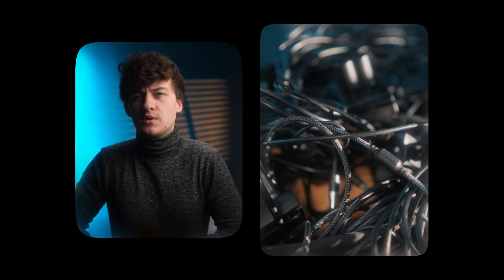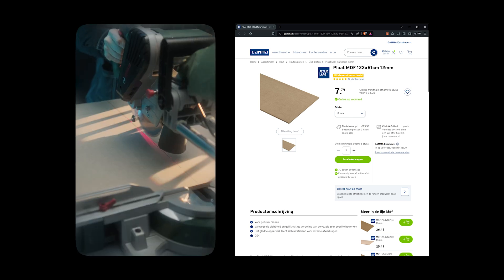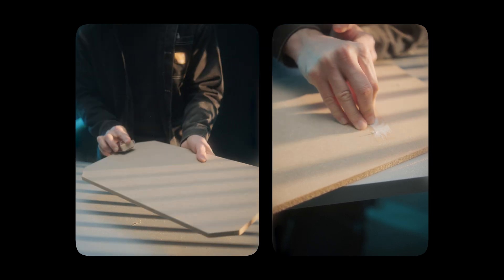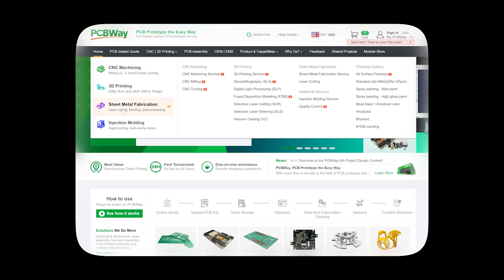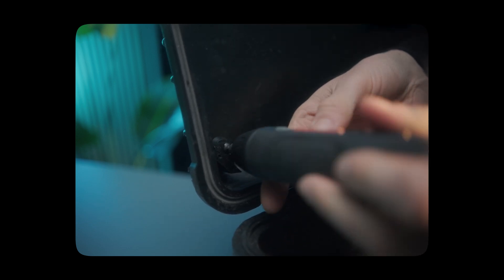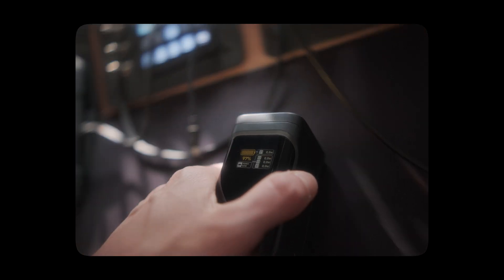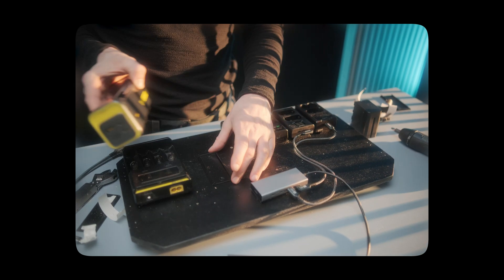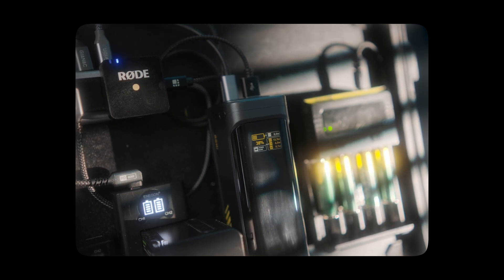Building a Portable Charging Suitcase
Building a Charging Suitcase for my Camera Batteries.

They offers comprehensive manufacturing services including PCB production, assembly, machining, sheet metal fabrication, injection molding, and 3D printing.

Mini Cables

Timestamps:
00:00 Building Charging Station
00:24 Mounting Measurements
00:49 Cutting Melamine Board
01:18 Sanding and Cutting
01:47 3D Printing Mounts
02:02 Planning Power Connection
02:22 Sponsor Plug: PCBWay
03:04 Applying Primer
03:28 Attaching Mounts
03:57 Velcro Installation
04:15 Power Bank Introduction
05:14 Velcro Replacement
05:30 Improved Bracket Design
05:47 Installing Sliding Brackets
06:03 Testing and Finalizing
06:24 USB-C Hub Utilization
07:04 Final Setup